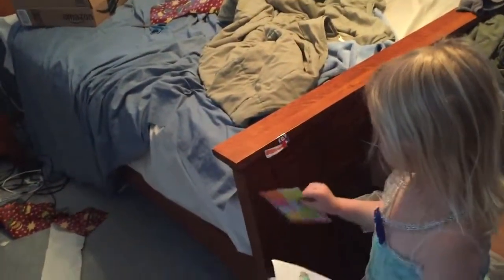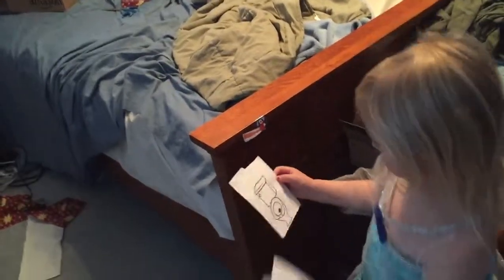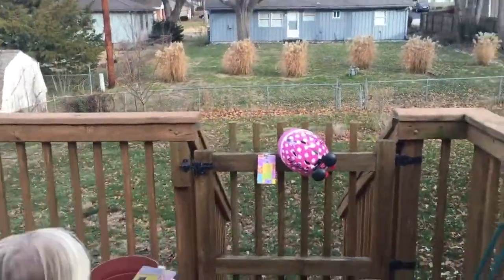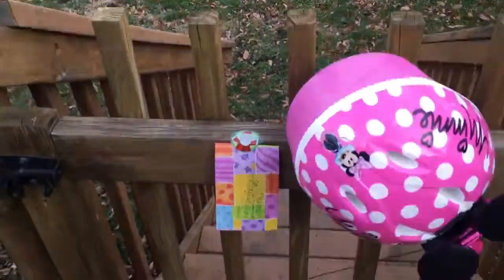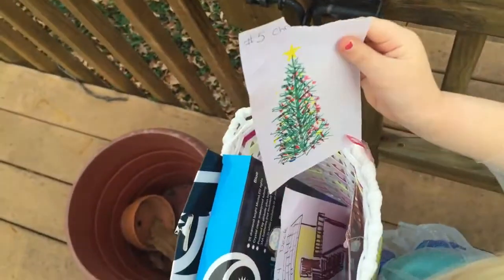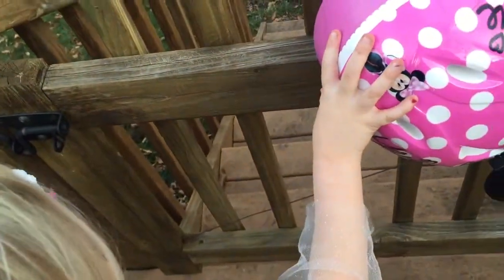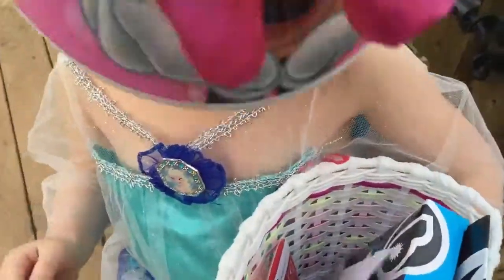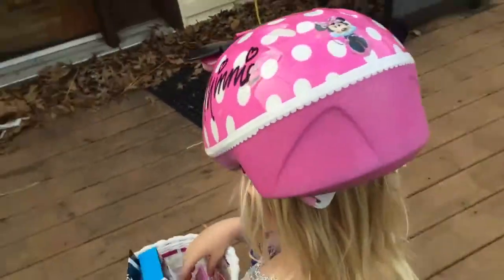Christmas Present Scavenger Hunt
My 4 year old daughter, Annabelle got to encounter our family's tradition of doing a scavenger hunt for her main Christmas present. Her joy can't be contained as she finally realizes the bike would be hers. She later confessed she didn't think it was a present because it wasn't wrapped. Well... we all learned something didn't we. :-)